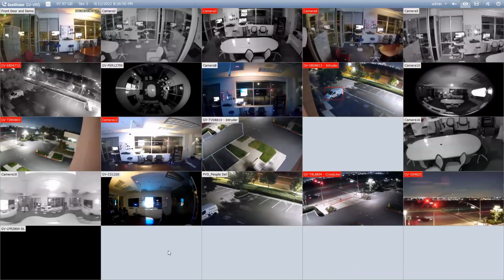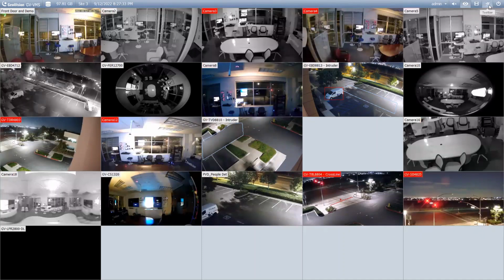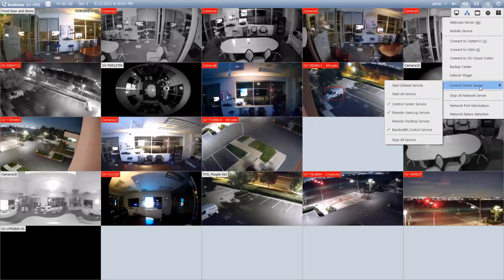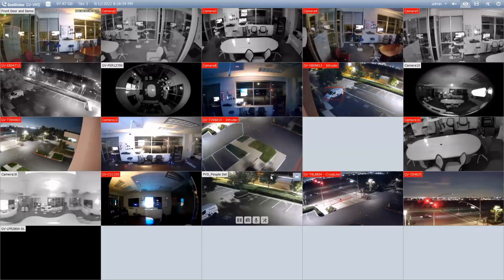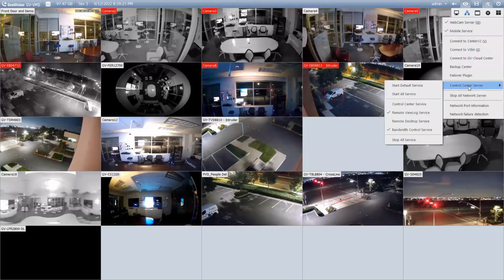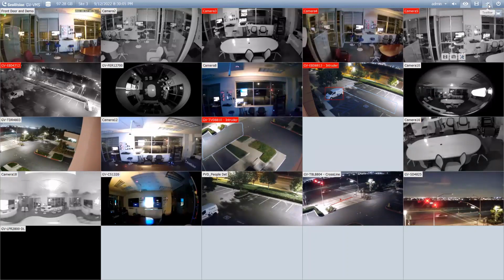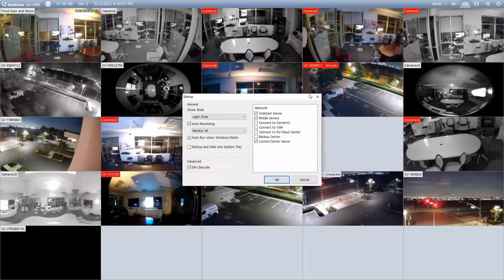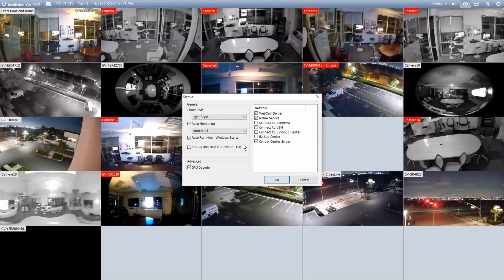Enabling Network Services in VMS & AI Guard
This video instructs users on how to enable the Network Services within the VMS & AI Guard software platforms. Network Services are needed if a user would like to remotely view through the GV-Eye Mobile app (iOS or Android) or through the Edge Recording Manager desktop client viewing software.

Default ports to forward on the router for the GeoVision VMS or AI Guard software are:
80
56000
5552
5611
3388